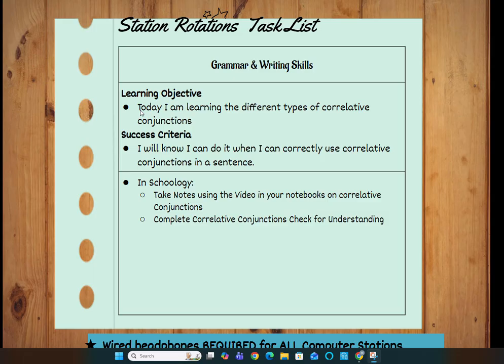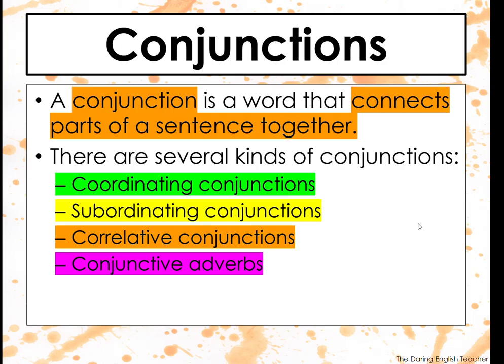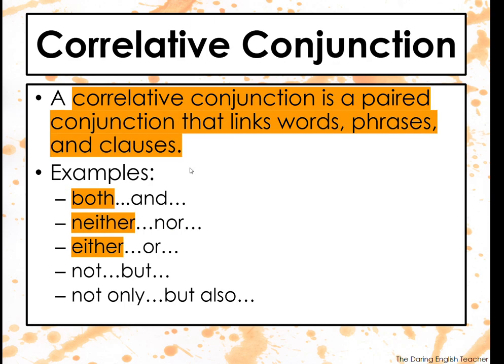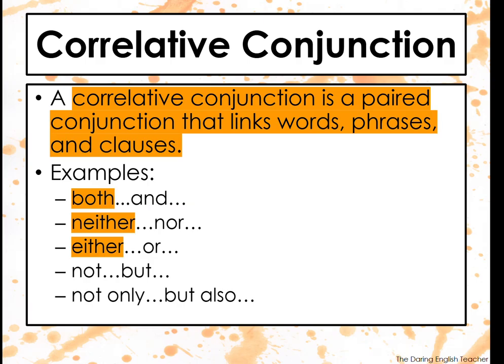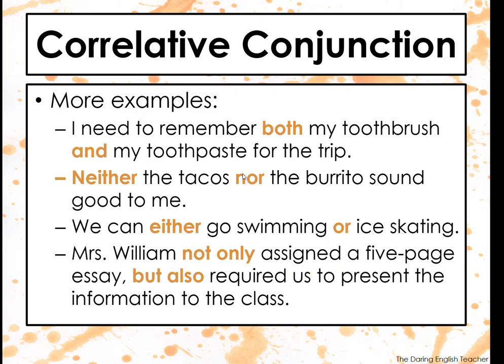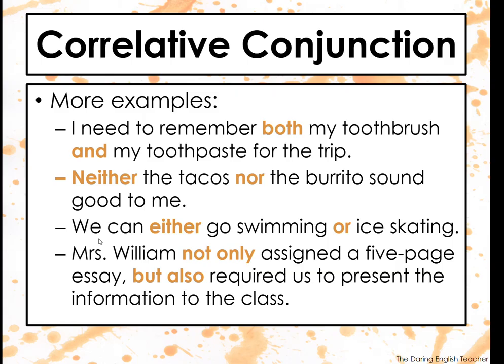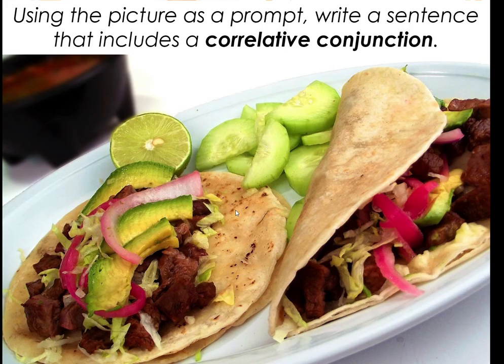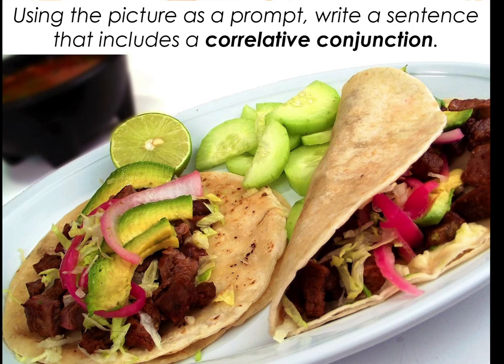Correlative Conjunctions SB Q2W89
Basic introduction to correlative conjunctions.